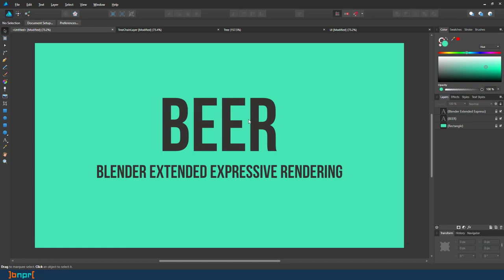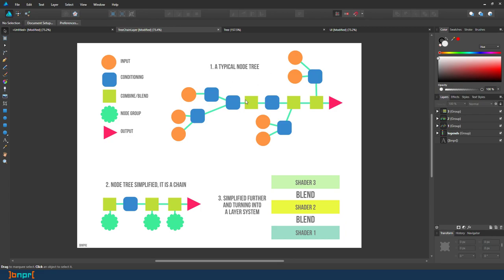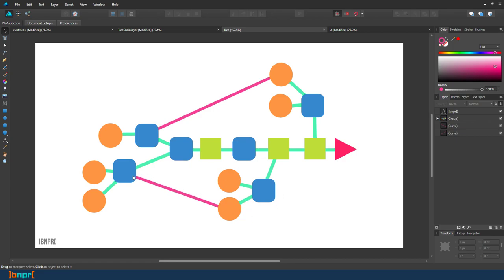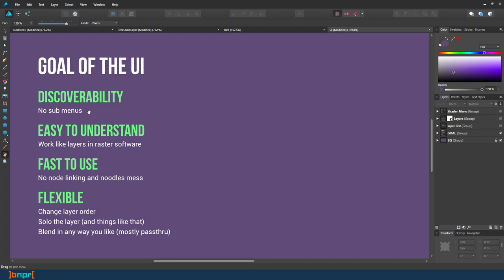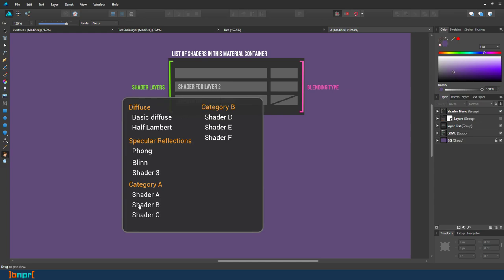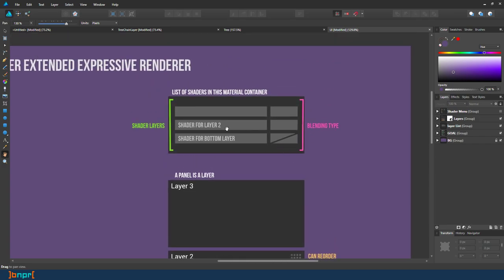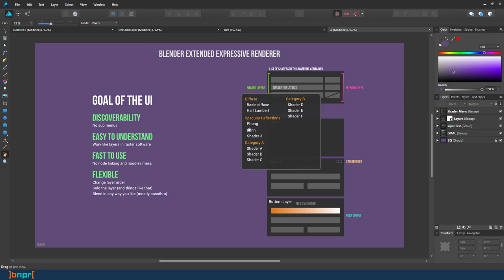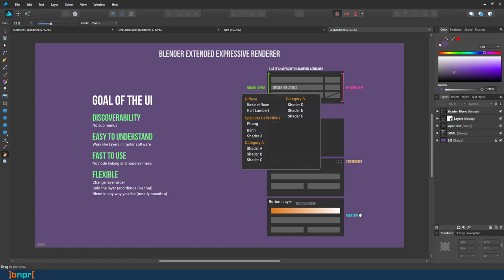Drink beer and explain BEER design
This video explains the design for our NPR render engine Blender Extended Expressive Renderer (also known as BEER).

Why layer system?
What are the goals for the UI?
What's BEER workflow?

Support BEER development by purchasing cool stuff from our store.

If you don't understand anything I said, blame it on beer. :P